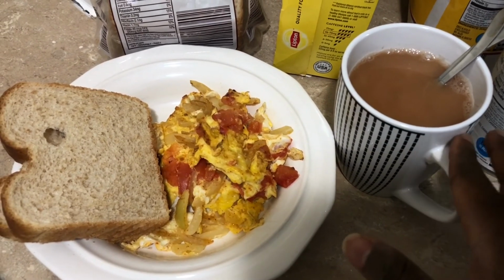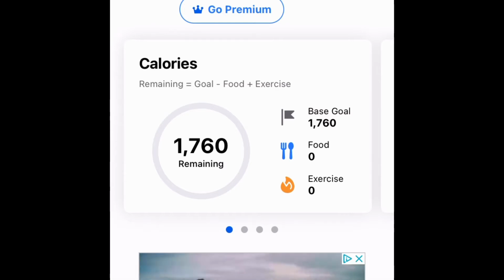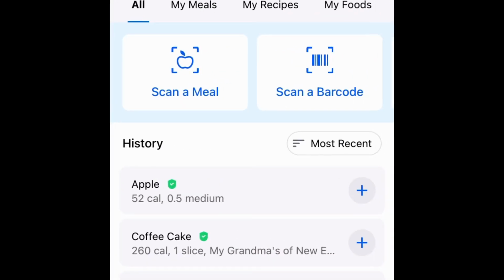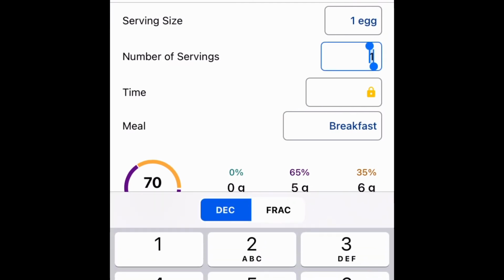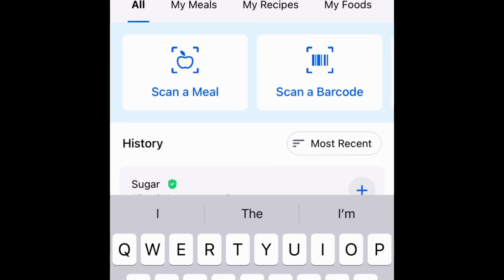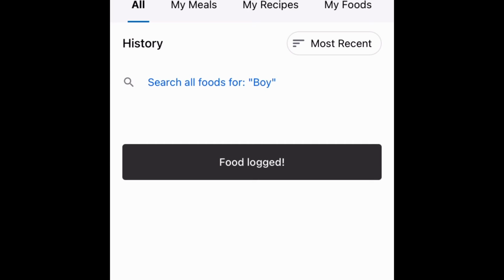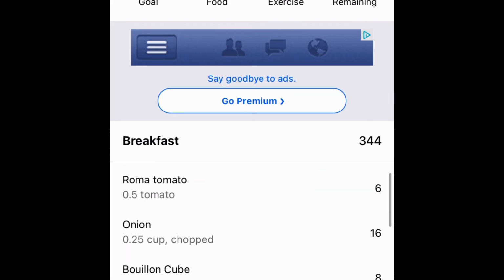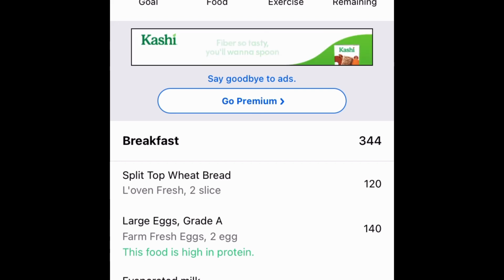How I Count Calories to Lose weight Fast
Hey guys , This video “How I count calories to lose weight fast” is a video that will give you an idea of how you can count and know the amount of calories you consume daily for weight loss. You will be able to lose weight if you know you consume and make adjustments where necessary. Weight loss requires adjustments , this is just a part of the process. Stay glued to your screen and get a hold on how to make positive strides on your weight loss journey.

This video is about: Joyce Ben, How to count calories to lose weight fast,How to lose weight fast,How to count calories in food,How to count calories,How to count calories to lose belly fat,How to count calories in foods,Weight loss,Weight loss tips,calorie counting,counting calories,how to lose weight,Counting calories to lose weight,how to count calories,calories,how to count calories in food,how to count calories to lose weight,weight loss,weight loss tips